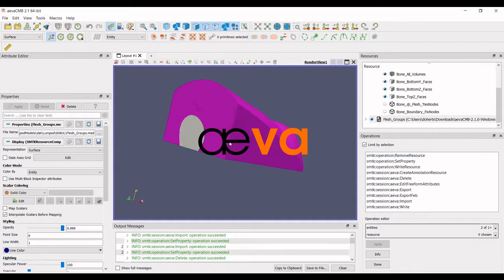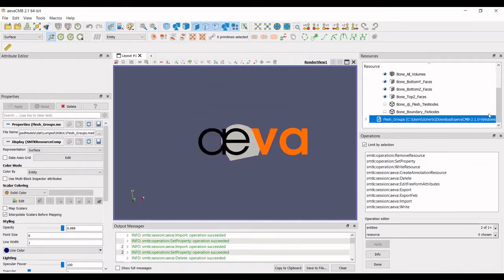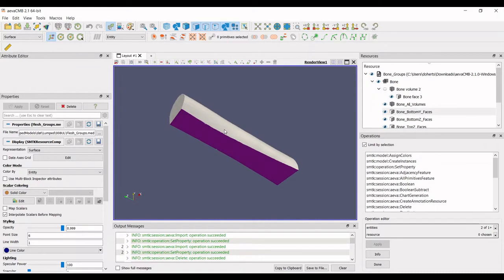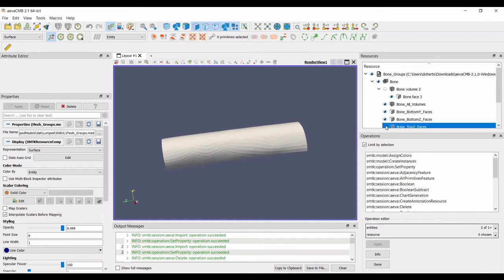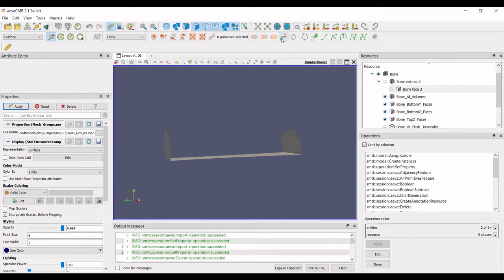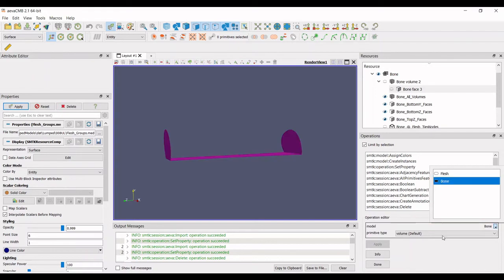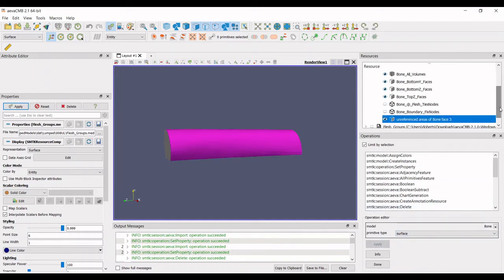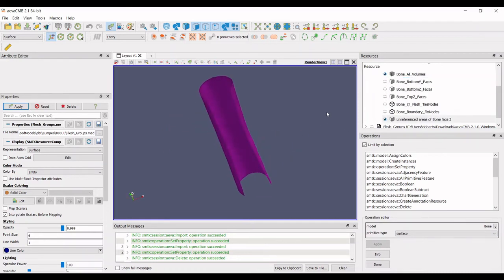aevaCMB: Primitive Selections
Software: aevaCMB

Version: 2.1.0